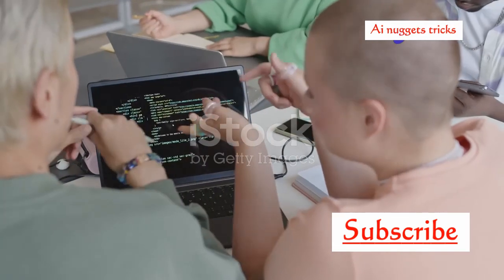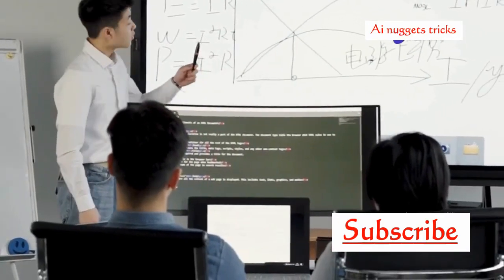How to Use ChatGPT for Beginners 2025 Update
Welcome to our comprehensive guide on how to use ChatGPT for beginners in 2025! In this tutorial, you'll learn the basics of prompt engineering and how to unlock the full potential of this conversational AI tool. From generating human-like text to understanding natural language, we'll cover it all. Whether you're a digital communication expert or an AI newbie, our step-by-step instructions will help you master ChatGPT's features and become a virtual assistant pro. Discover the top chatbot tips and tricks, and learn how to use ChatGPT to streamline your workflow and improve your productivity. By the end of this video, you'll be equipped with the knowledge to take your AI skills to the next level and start learning AI like a pro. So, let's dive in and explore the world of ChatGPT!

💡 What You’ll Learn:

How to use ChatGPT, Canva, Notion, and more

AI tools to boost productivity and creativity

Ways to use AI to make money online